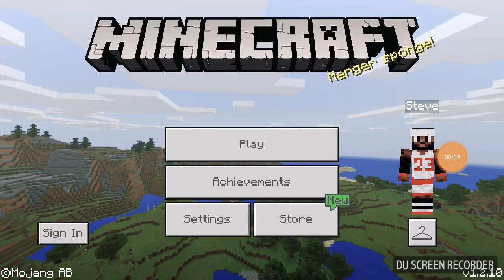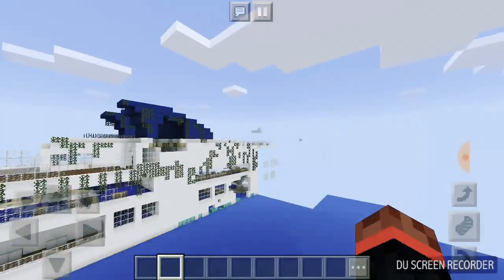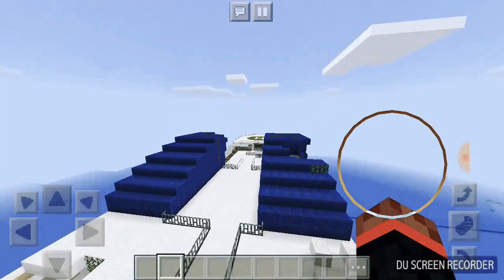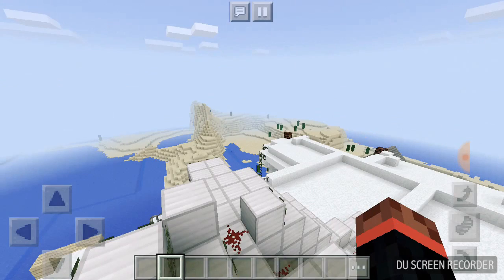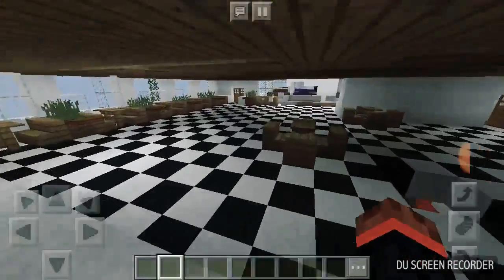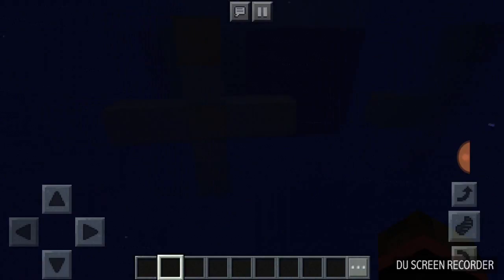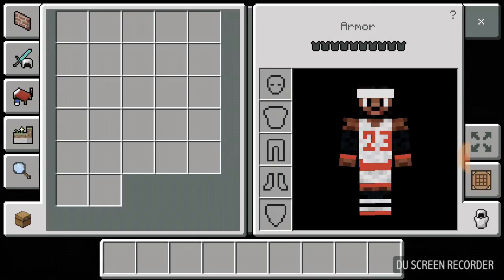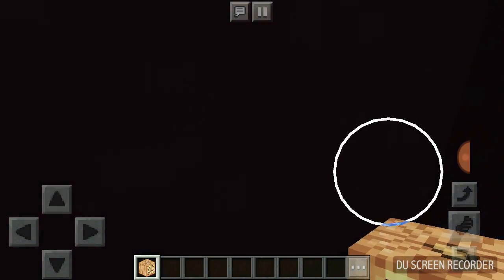Crashed cruise ship!!!!?!!